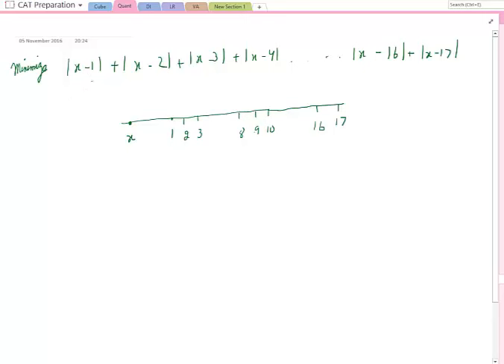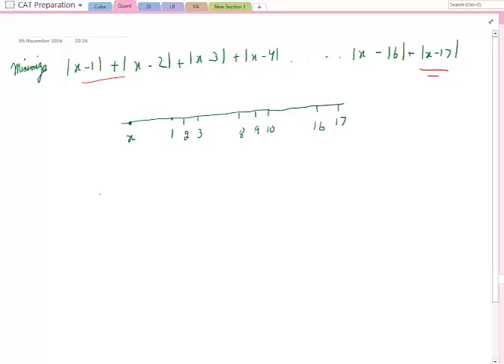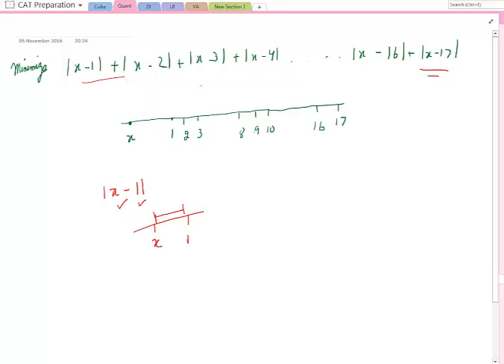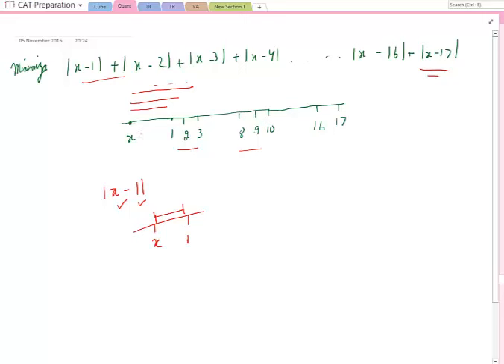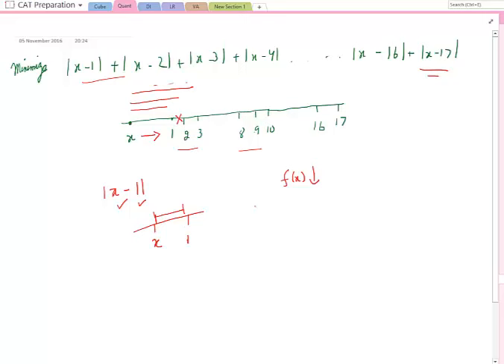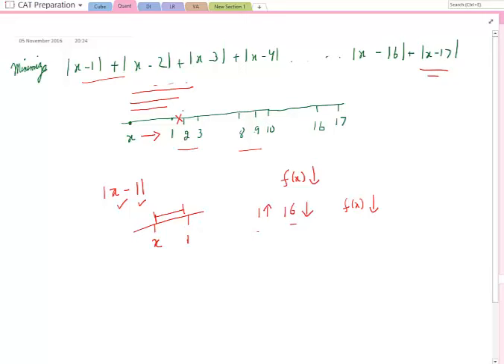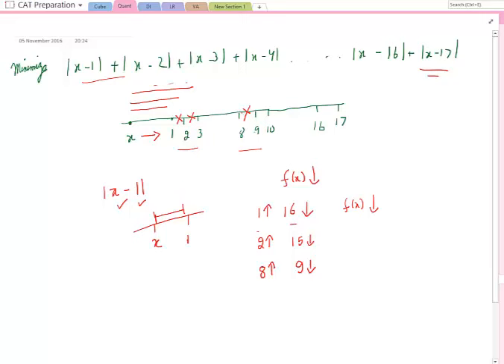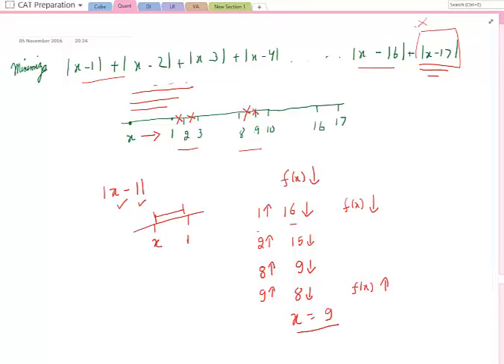Mod Function - Difficult Question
Find minimum of |x-1| + |x-2| + + |x-17|. The question would probably not be asked in CAT and is probably a good to know than a must know.